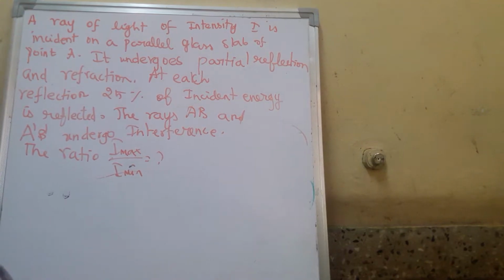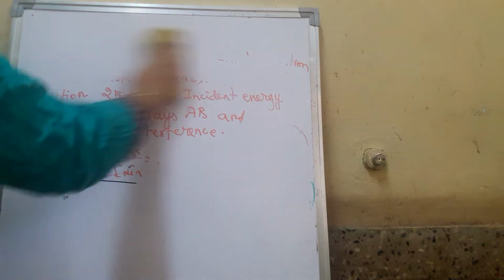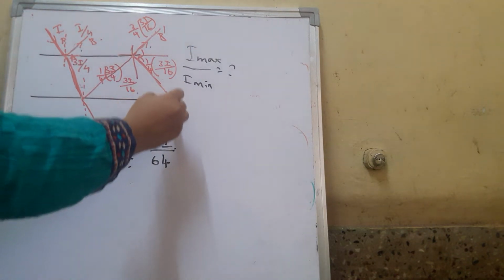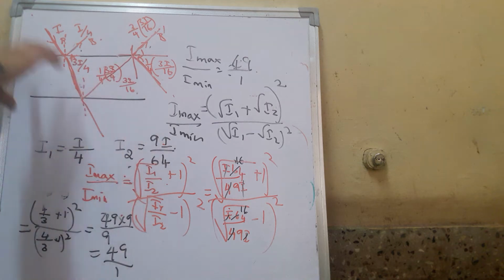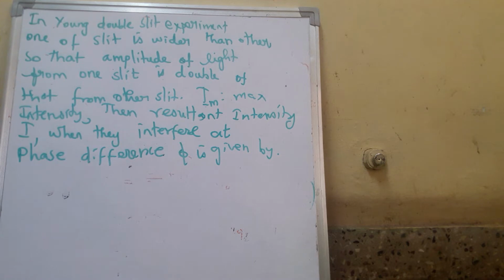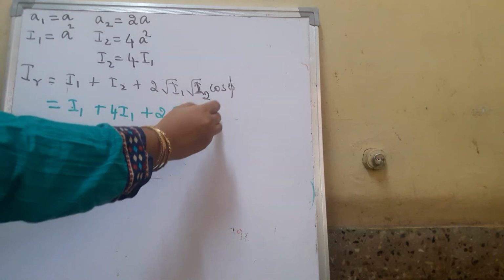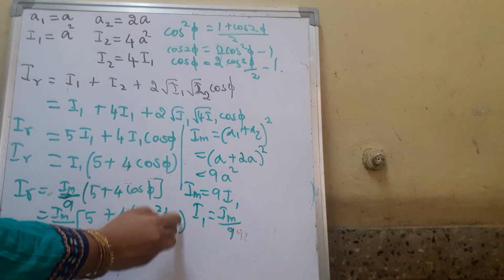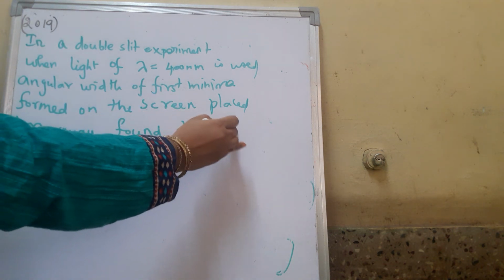6 April 2020